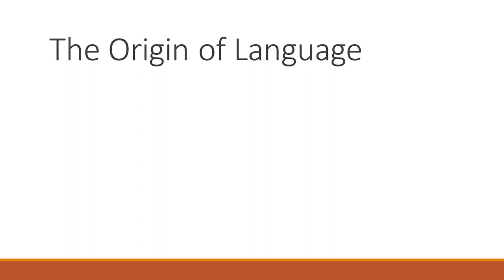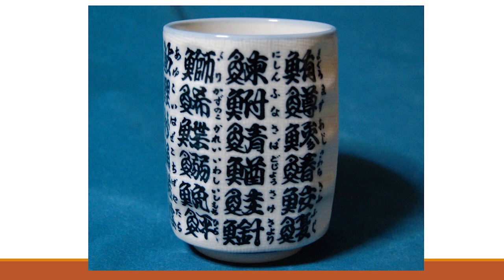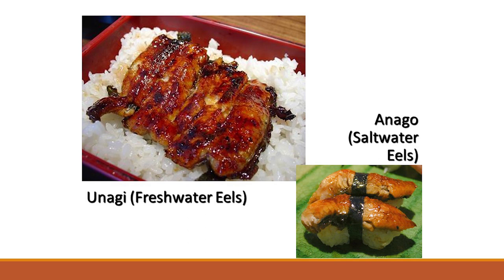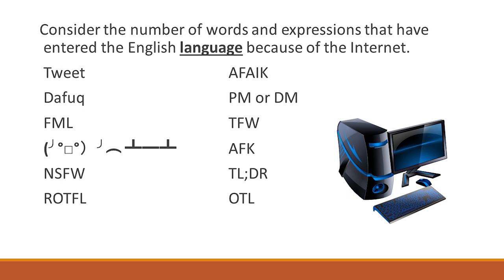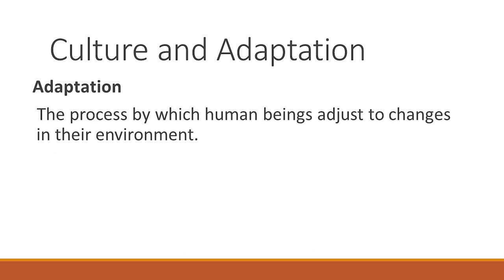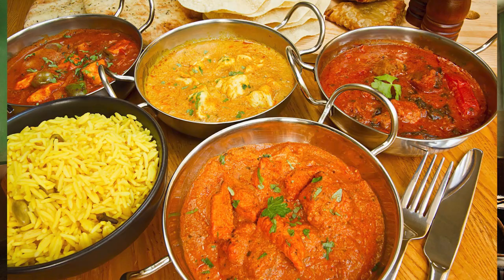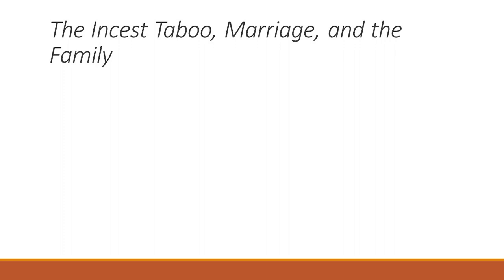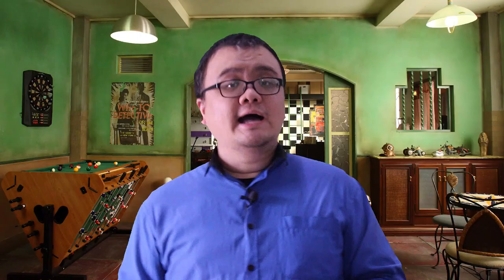Chapter 2 Part 2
Culture & Biology